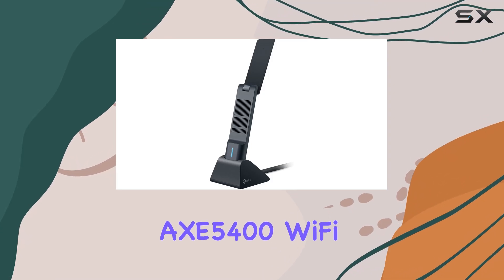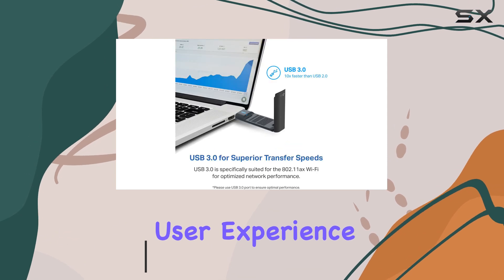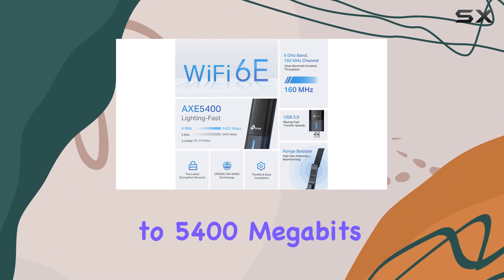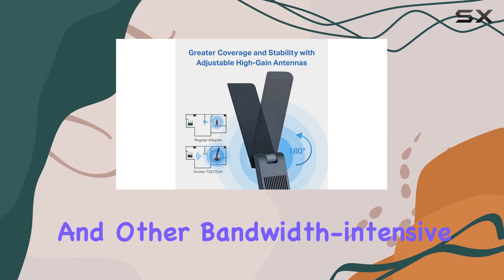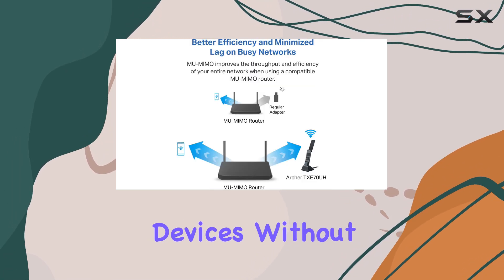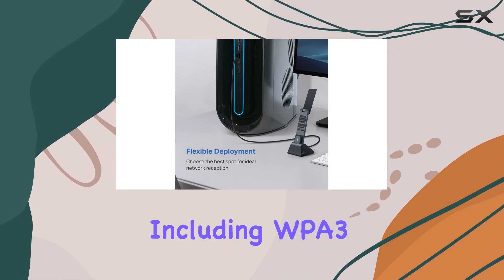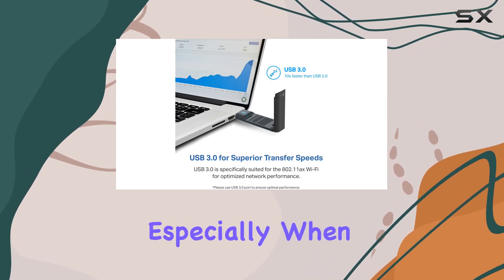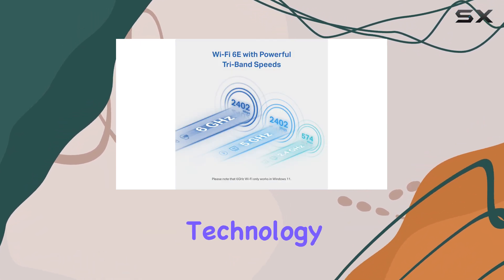TP-Link AXE5400 WiFi 6E USB Adapter: Unlocking Ultra-Fast Speeds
0:00 Intro
0:07 Review

Things that we mentioned in this video:
TP-Link AXE5400 WiFi 6E USB : B0CV4M2D36